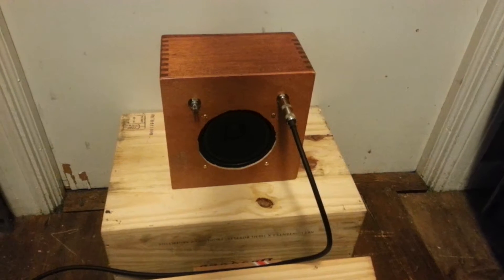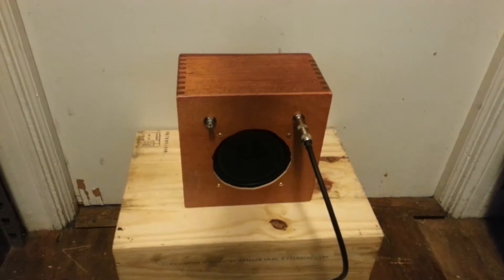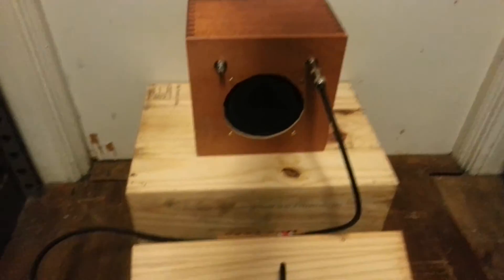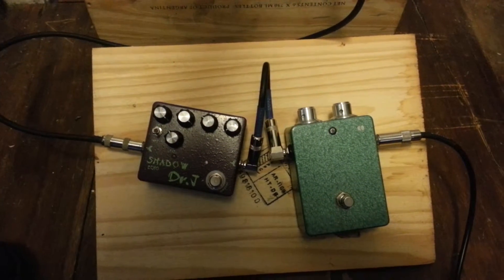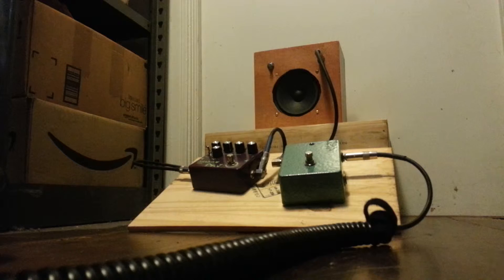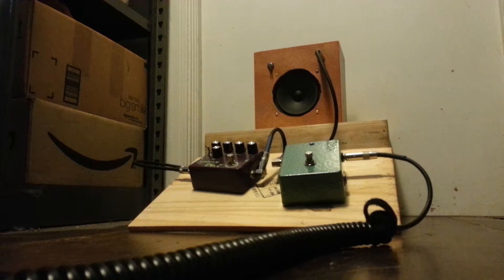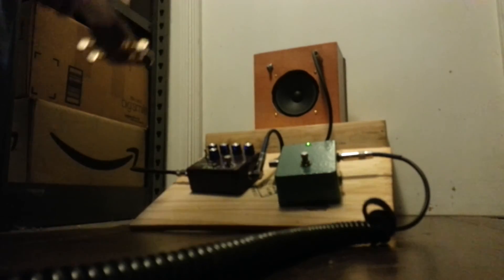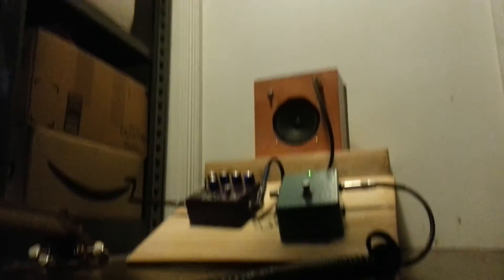JANKY0008 w/ Shadow Echo & Fuzzrite clone, 4 string CBG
Not the best playing on this one (and that's an understatement). Prob the rawest sounding speaker yet in this one, Yamaha driver. Will do another with this amp and reverb pedal.